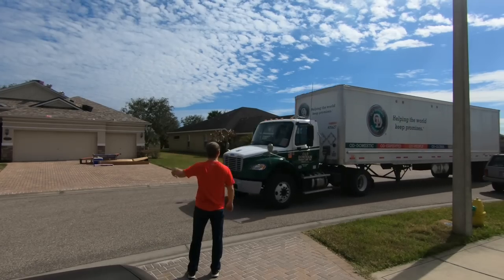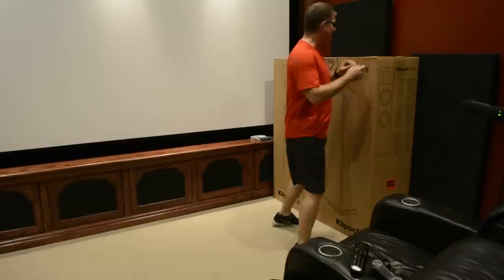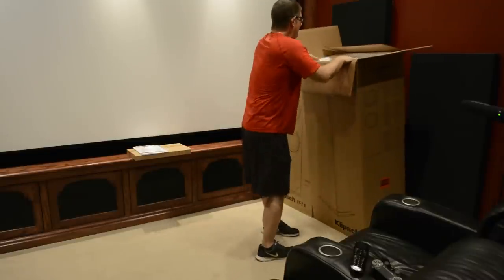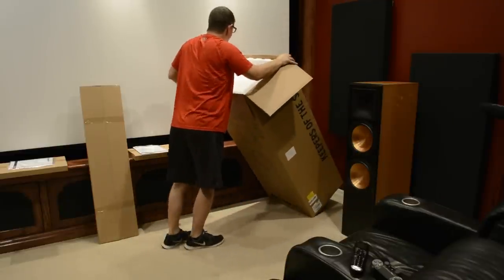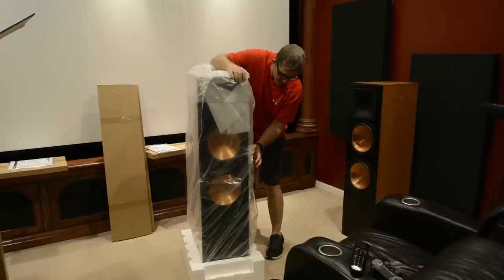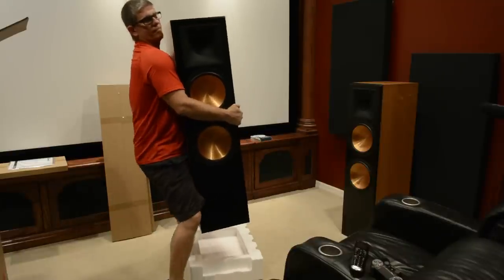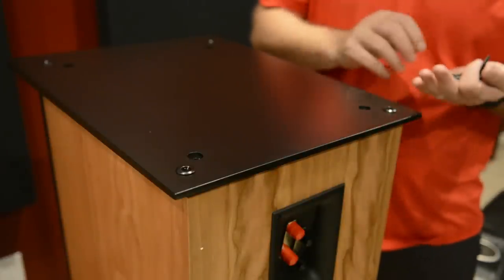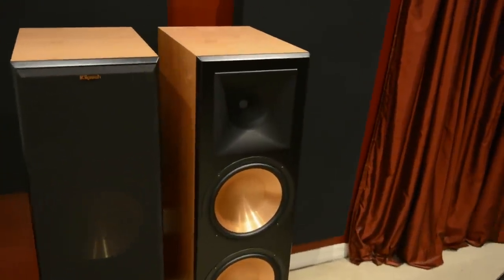Klipsch RF 7 III Reference Series Flagship Floorstanding Speaker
The RF-7 III is the latest Reference Flagship Floorstanding Speaker made by Klipsch.  How does it compare to the previous RF-7 II and the original Rf-7?  Over the next few weeks, we will be doing some comparison videos between the three speakers as well as a complete audio review of the RF-7 III Speakers.

Products Mentioned in the Video:
Klipsch RF-7 III Floorstanding Speakers

Recommended Dolby Atmos Receivers:
Denon AVRX6500H 13.2 4K Receiver

My 7.2 Dedicated Home Theater System:

Speakers:
(3) Klipsch LaScalas
(4) Klipsch RS-62ii
(4) RSW-15 Subwoofers

150" Seymour Center Stage XD Cinescope (2.35:1) Acoustic Transparent Screen
AppleTV

Audio:
Onkyo TX-NR5008

Misc:
Harmony One